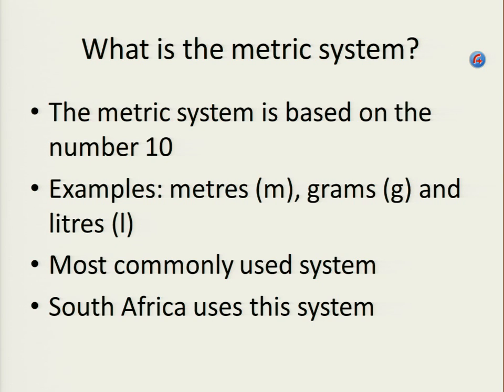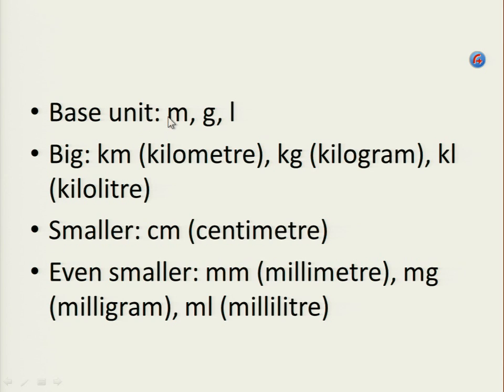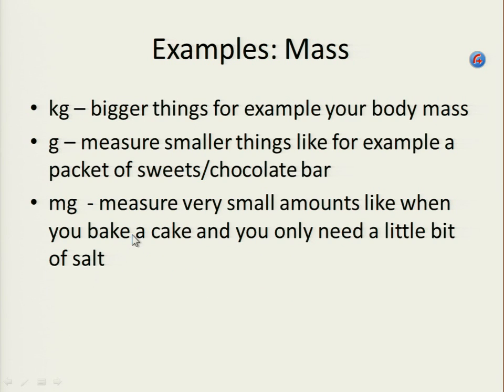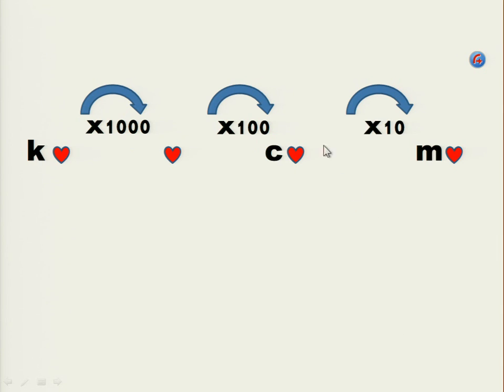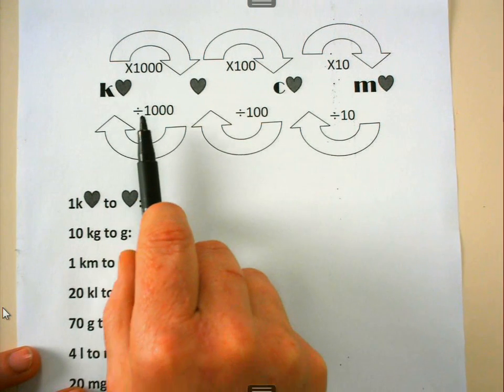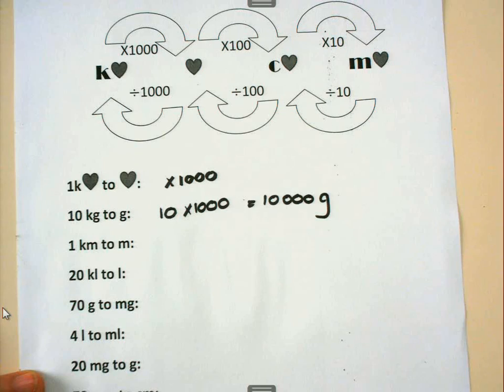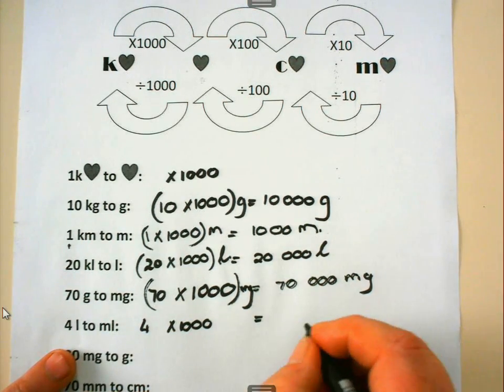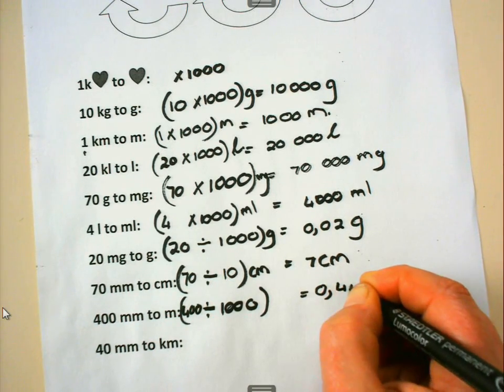Math Lit Basics - Gr12 - Basic conversions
Math Lit Basics Gr12 Basic conversion 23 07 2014